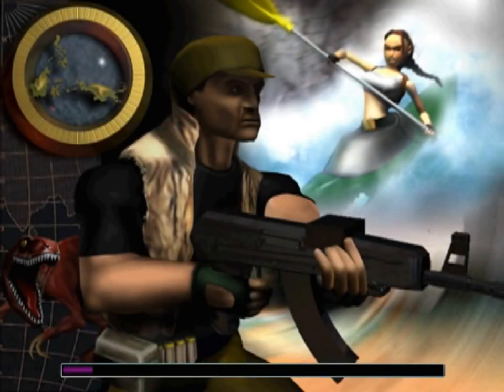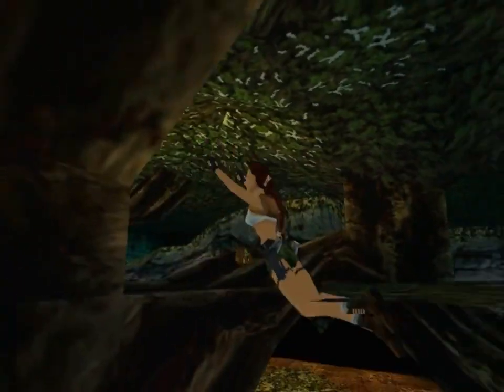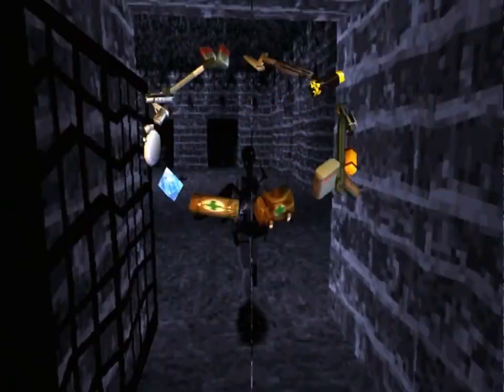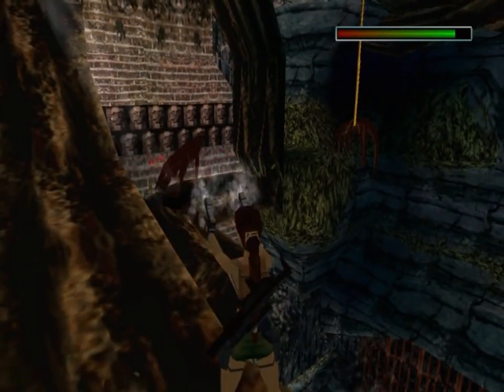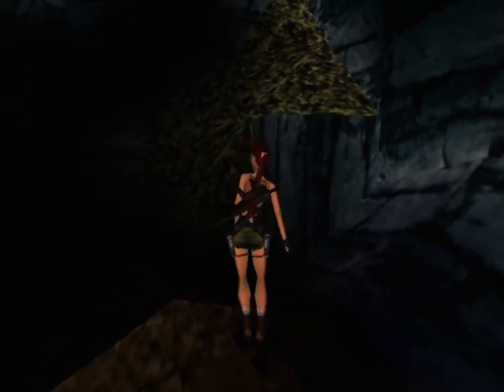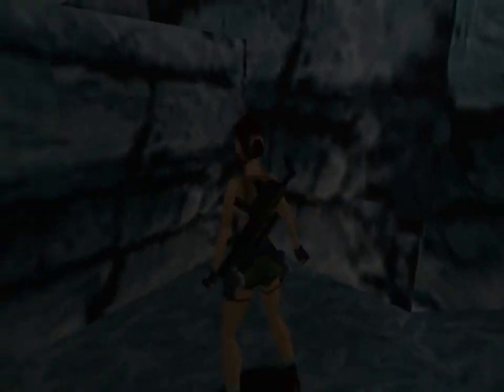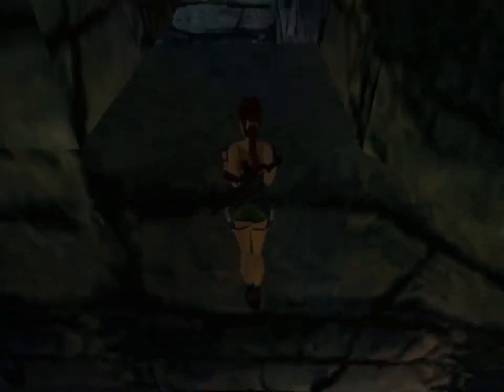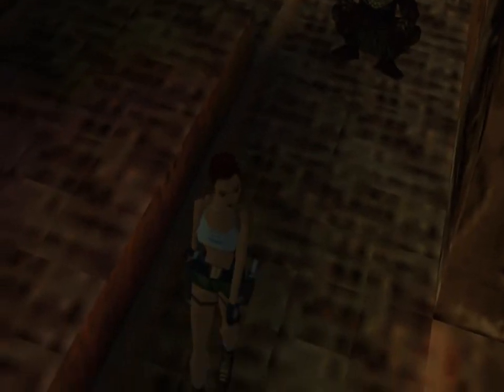Tomb Raider 3 Walkthrough No Meds Lvl6 Crash Site